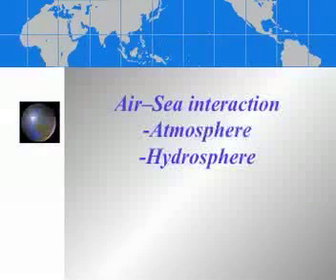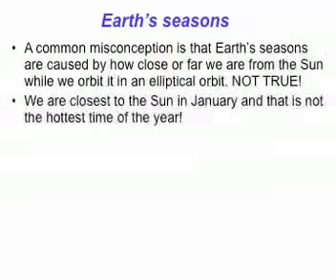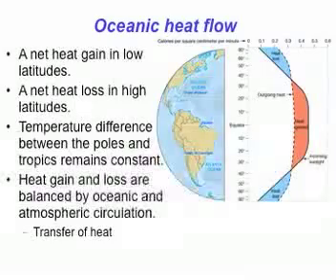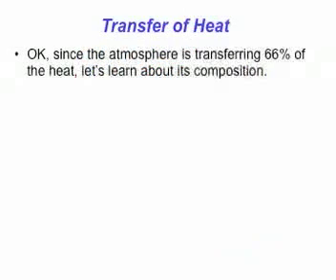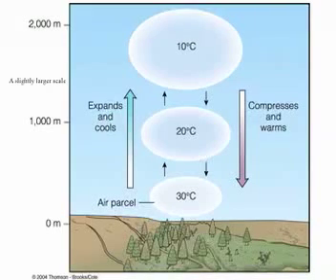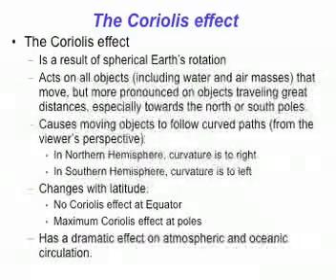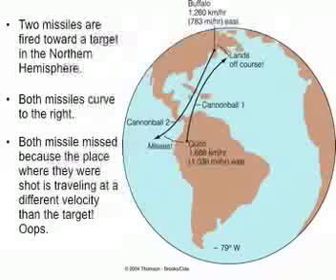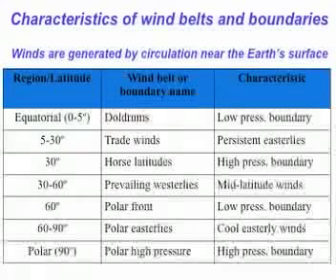Lecture3 Air sea